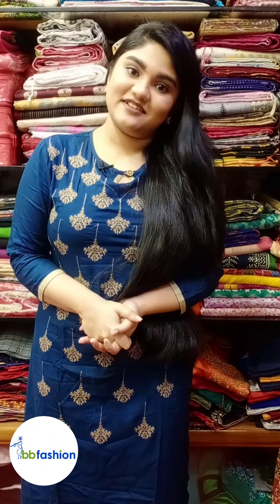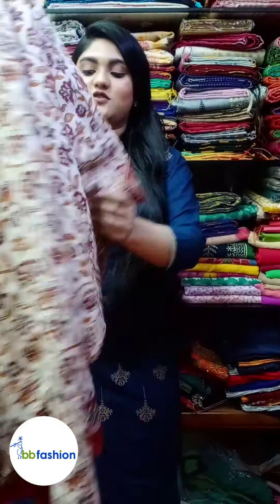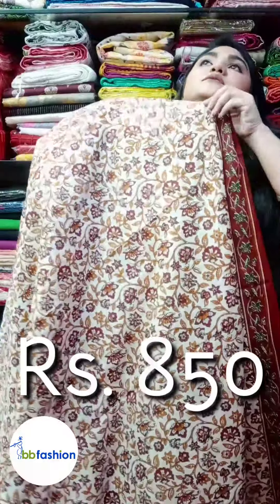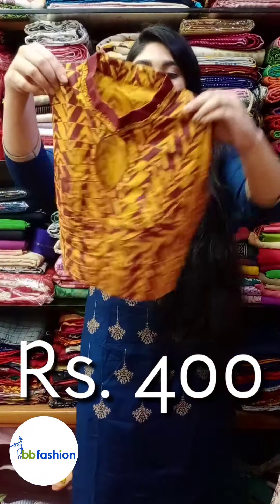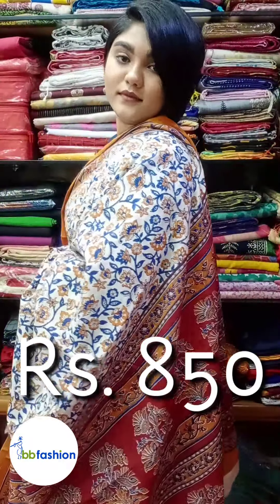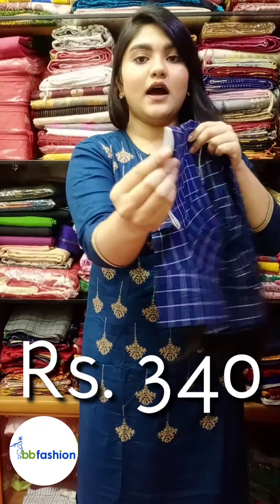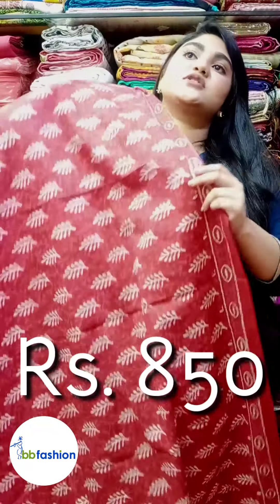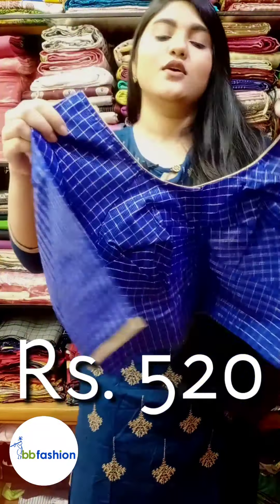Pure Malaai Cotton Saris || Block Print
Hello all you trendsetters,
Today am back with some simple and BEAUTIFUL and MOST COMFORTABLE  Malaai Cotton Block Print Sarees.💃
DO NOT miss the chance to make one your own.

Ordering details:
Call or WhatsApp on the given number to place your order.

Lipstick - Maybelline New York Super Stay Matte Ink Liquid Lipstick x Ashley Longshore, (Shade - 70,Amazonian)
OR
Lipstick - Maybelline New York Super Stay Matte Ink Liquid Lipstick, (Shade - 70, Amazonian)

Keep watching…. Keep beautifying!!

Video created conceptualized and executed by:
Manisha Bhuiya & Snehasish Ghosh